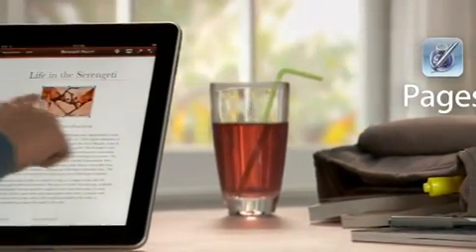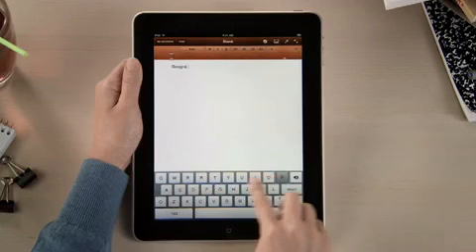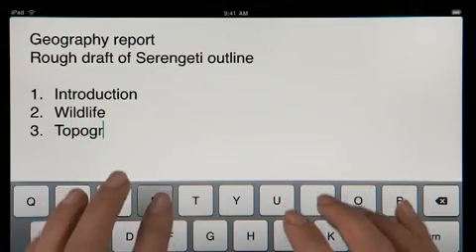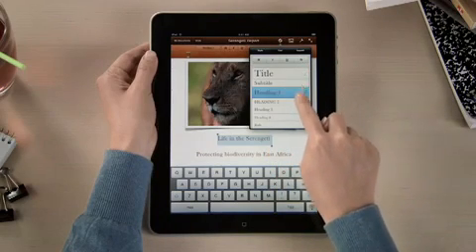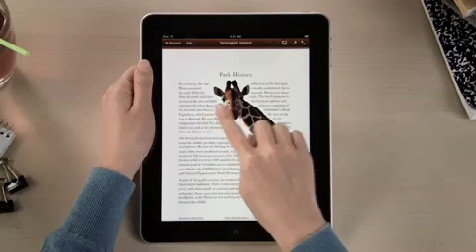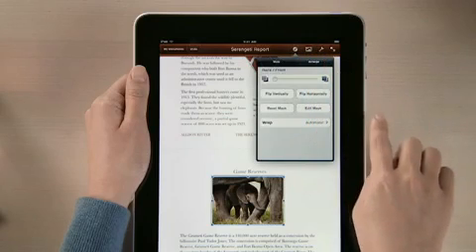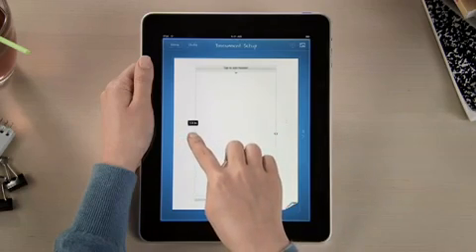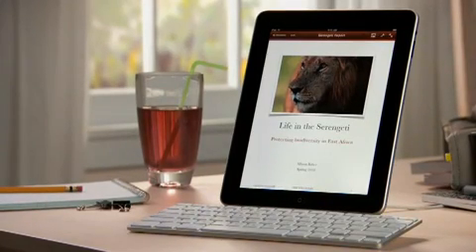Apple iPad Guided Tour - Pages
The Pages Guided Tour for Apple iPad